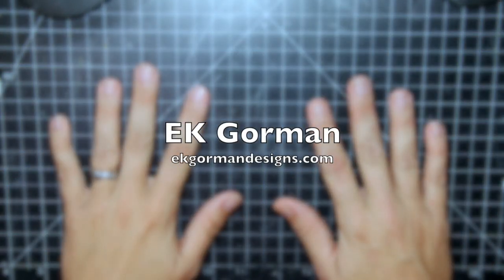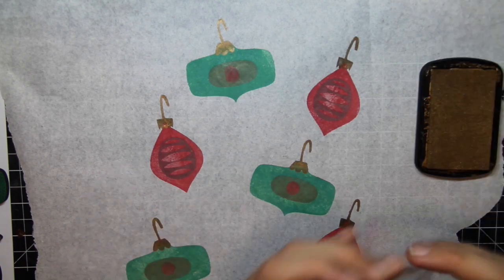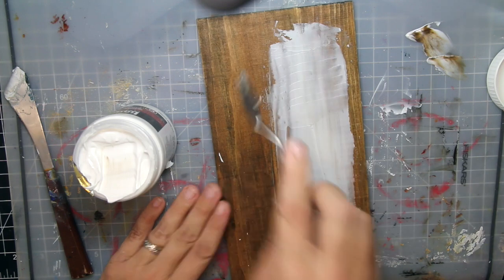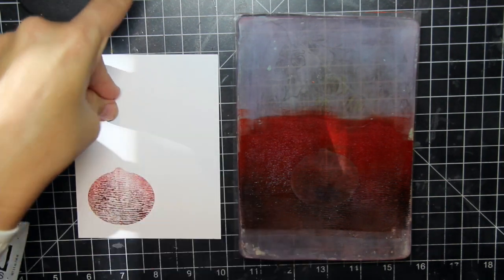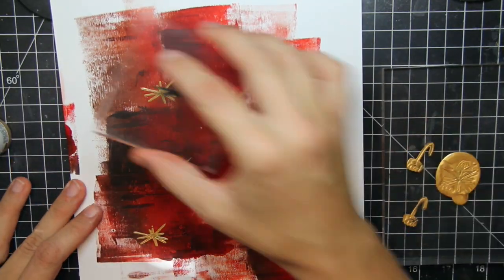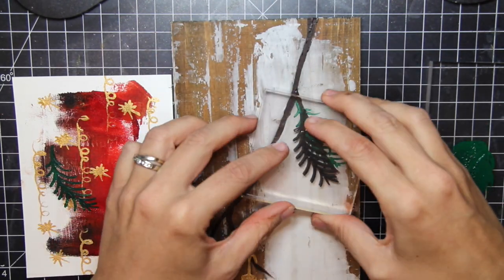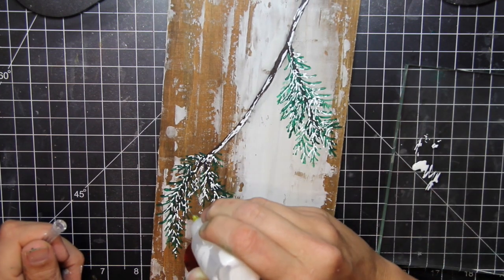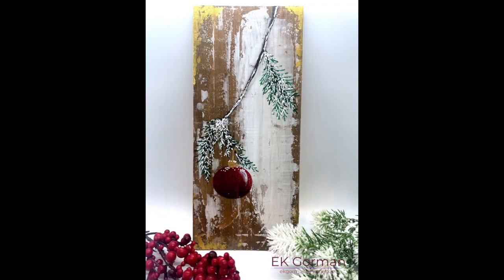Mixed Media Christmas Wall Art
Welcome to a bit of holiday fun with Craft Collabs and their DIY Holiday Decor Hop.

To see more great DIY Christmas Home Decor Ideas, please visit the other crafters who are taking part in this collaboration! Some of the channels may also be hosting individual giveaways, so be sure to watch!

YouTube is not sponsoring these giveaways and is not responsible for prize fulfillment.